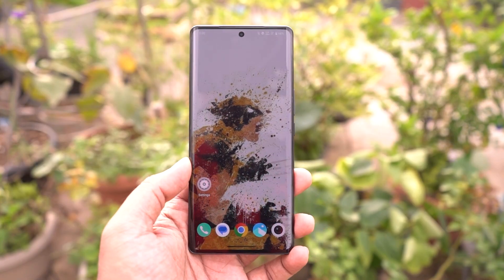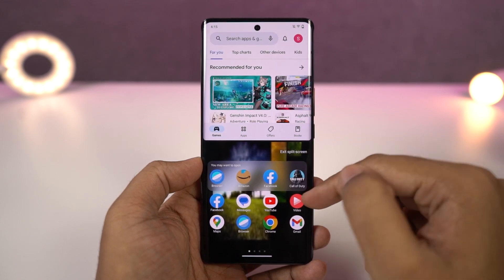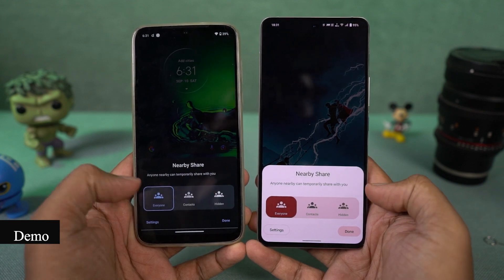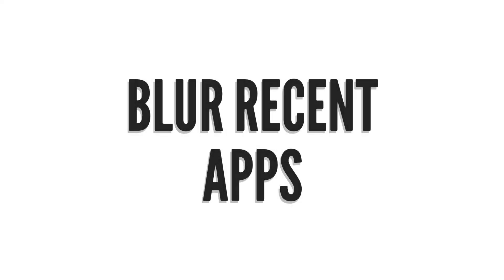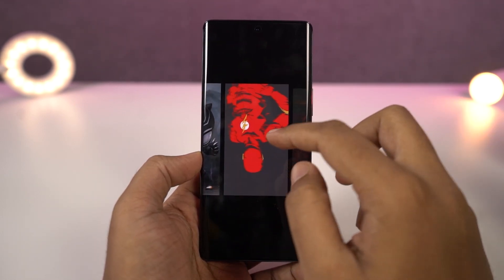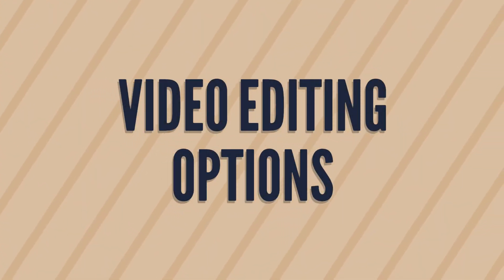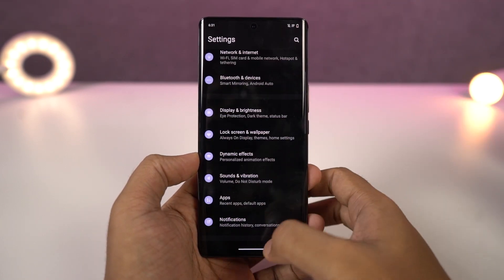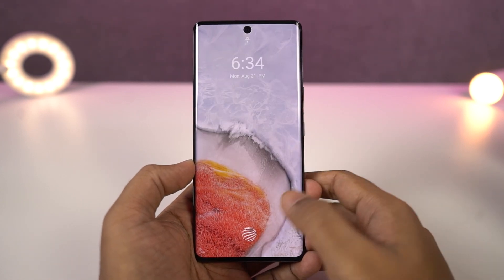Vivo V27 Pro 20+ Tips and Tricks